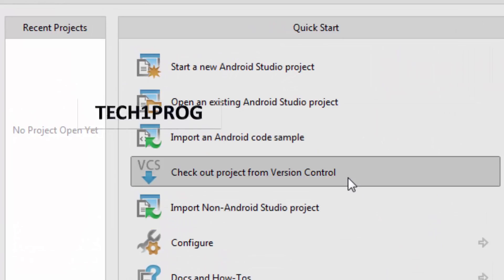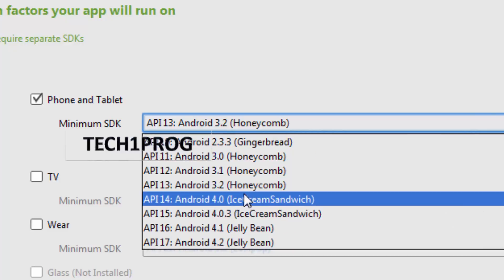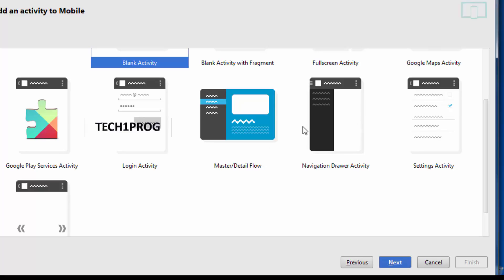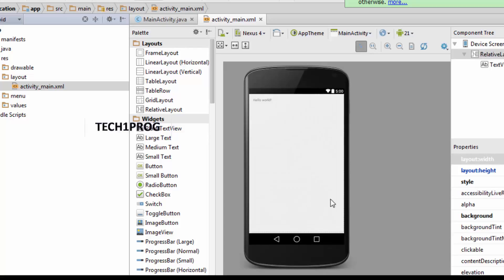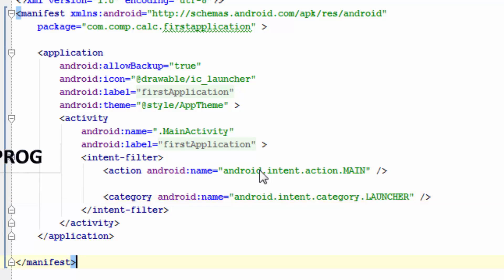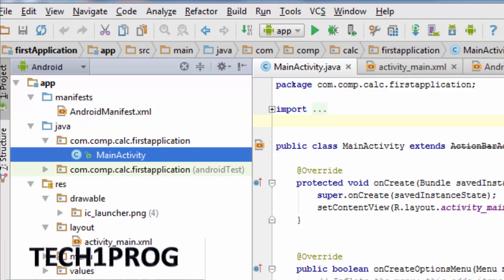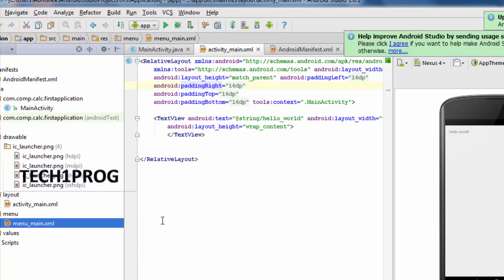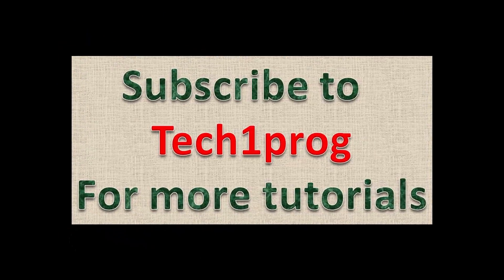Android Studio Tutorial || Android App Design || Detailed Explanation File Structure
This tutorial helps you to understand file structure in android studio a beginner tutorial